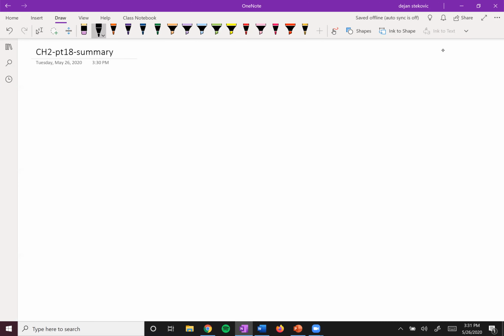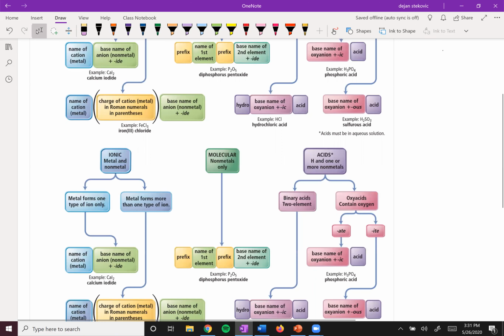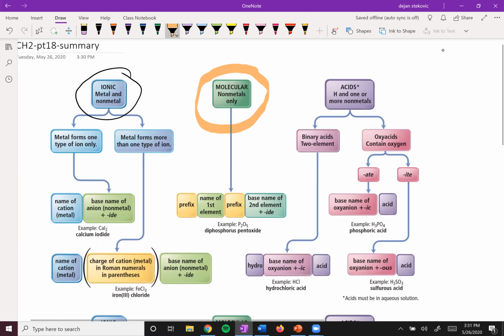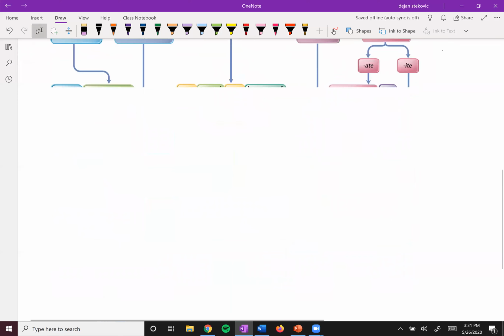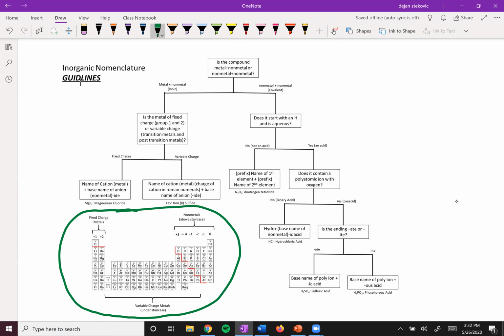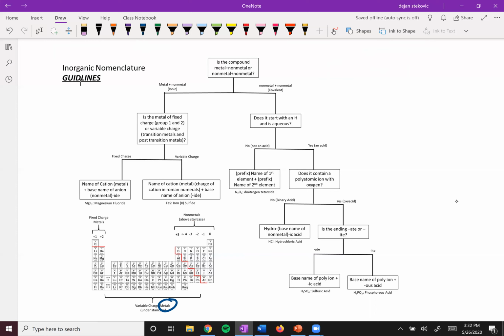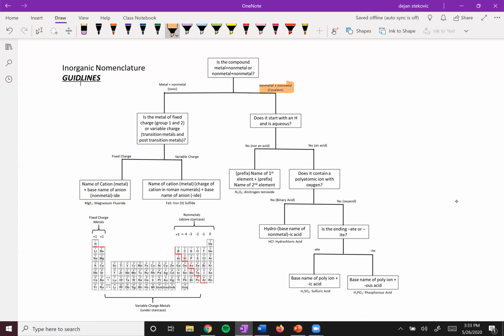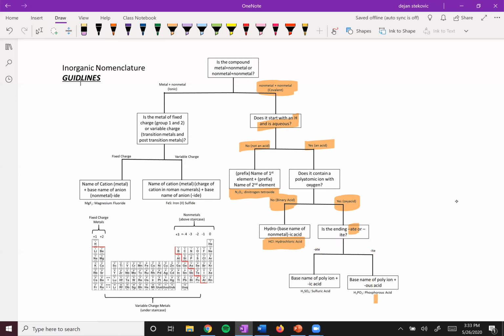CHEM101 CH2 pt18 summary